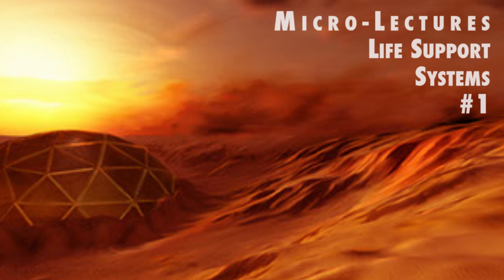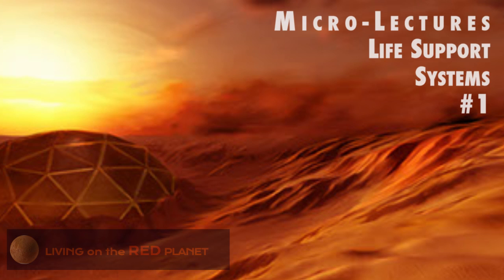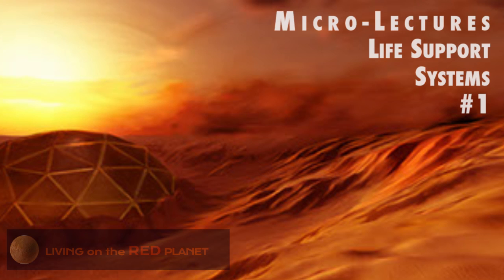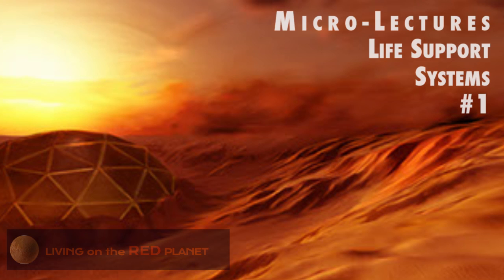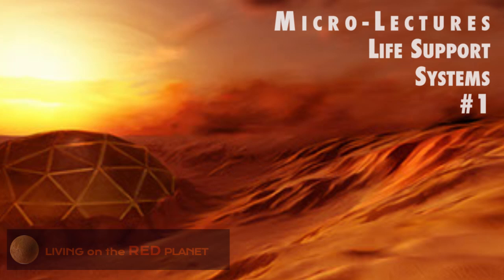Life Support on Mars Micro Lecture